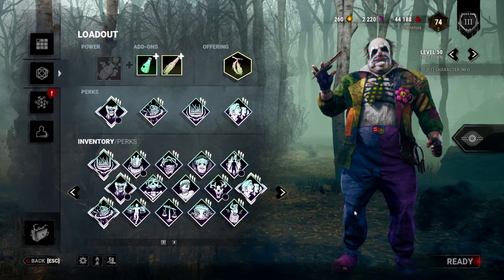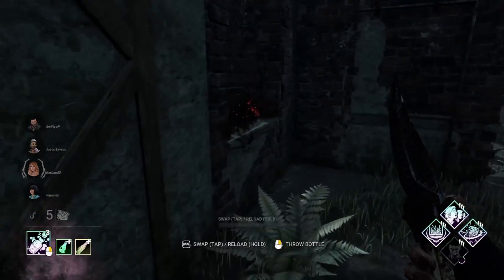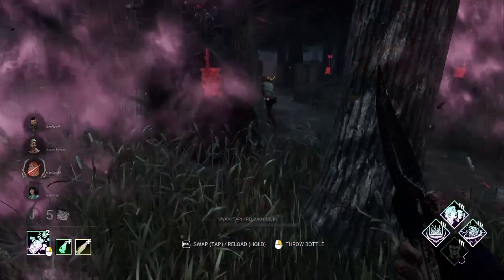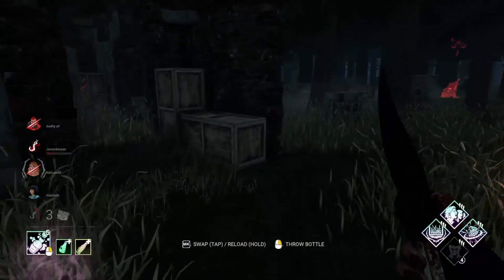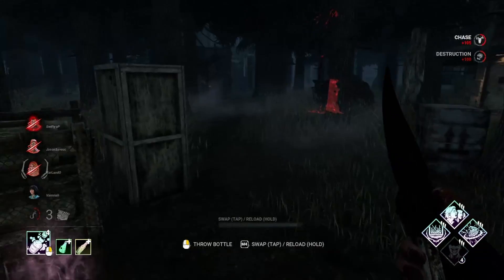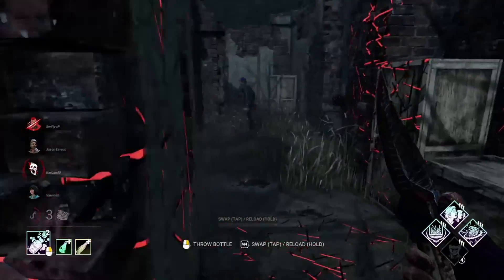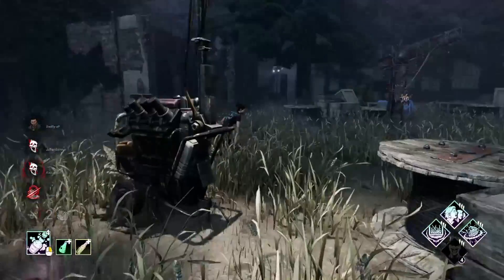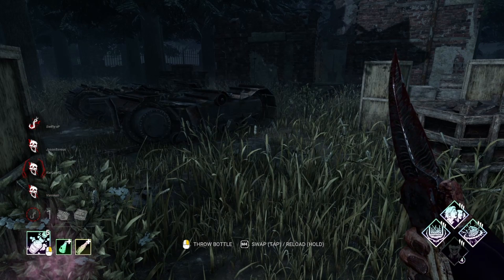Scream for clown! (DEAD BY DAYLIGHT)